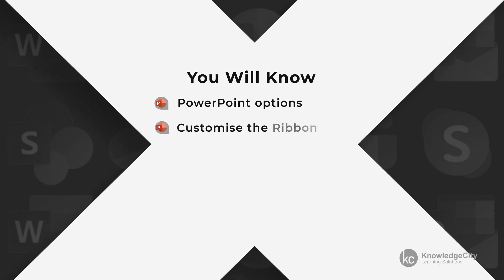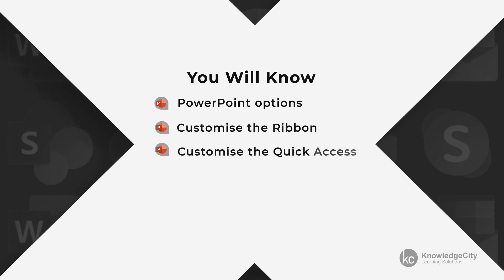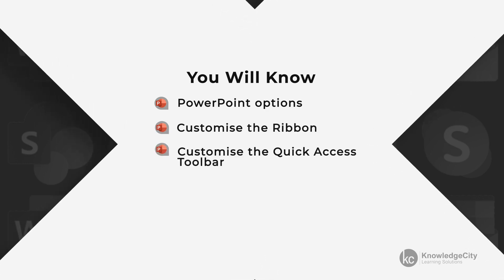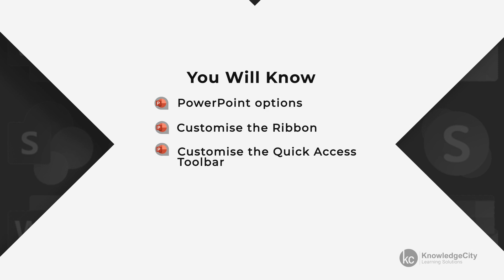Microsoft PowerPoint 365 Beginner - Introduction | Knowledgecity.com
Learn the basics of Microsoft's slideshow creation software, Microsoft PowerPoint. This course will teach you to create, save, and manipulate custom slideshow presentations, along with beginning steps on designing and personalizing your slideshows.